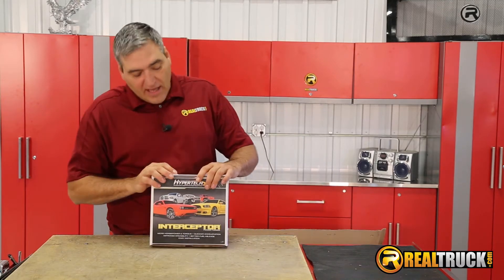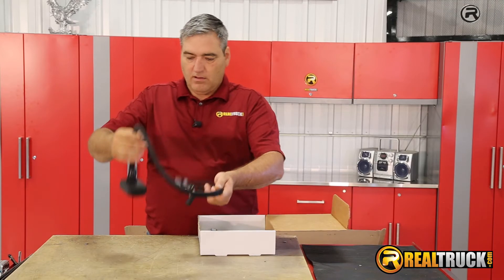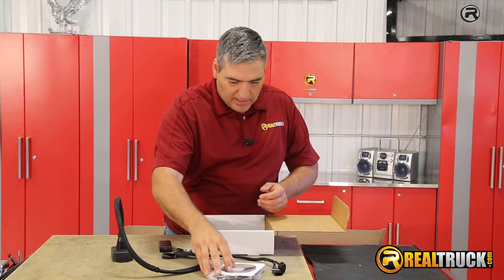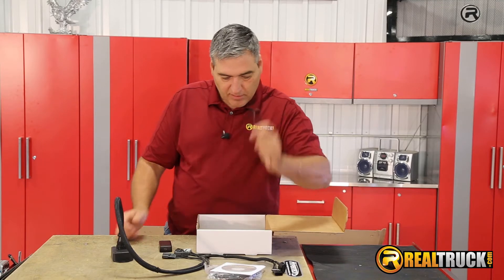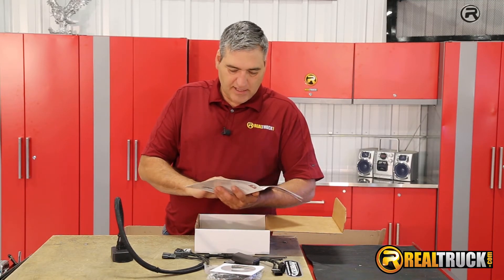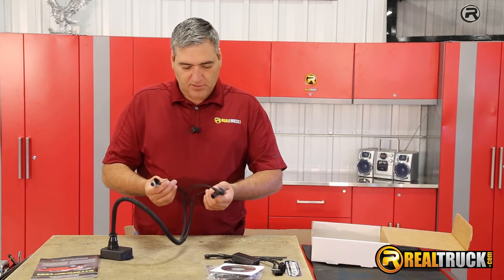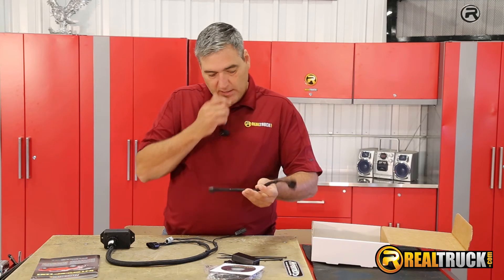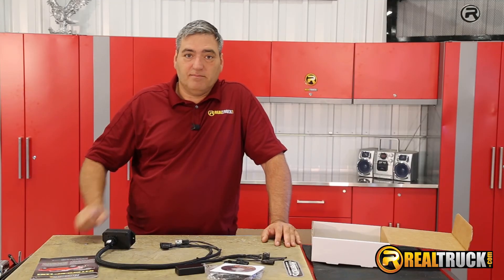Unboxing Hypertech Interceptor Performance Chip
The Hypertech Interceptor Performance Chip gives you better fuel mileage and quicker acceleration. It adds up to 33 more horsepower and improves engine performance. It's easy to install and mounts cleanly under the hood and plugs into factory sensors. Backed by limited lifetime warranty and 49 state legal.